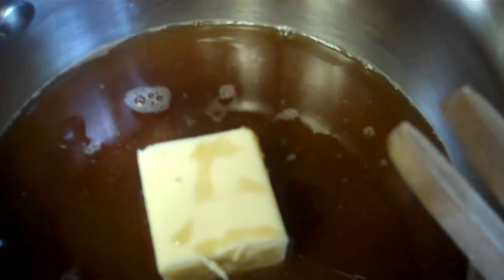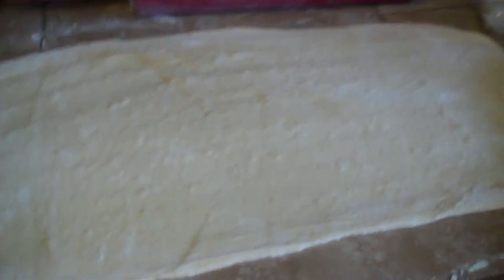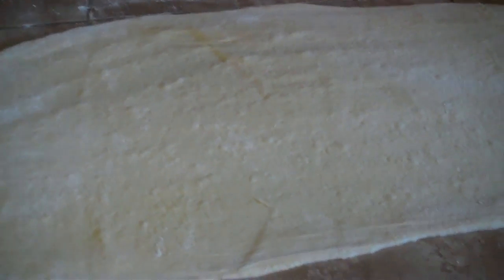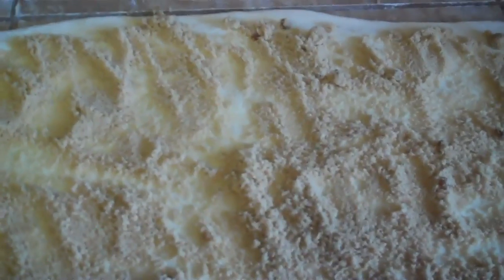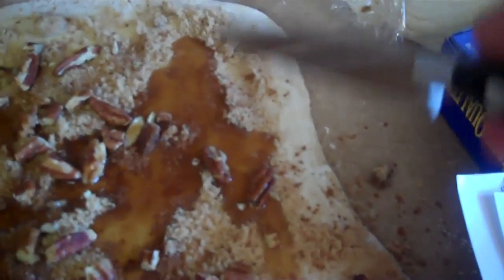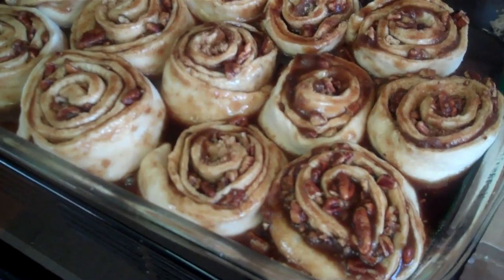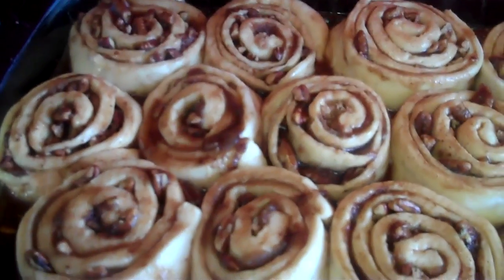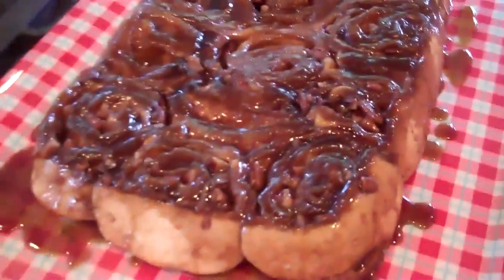Fast & Easy- STICKY BUNS!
Sorry I am so blah in the begining of this video... we had to meet up very early on Sunday so in order to prepare these I had to wake up quite early!
These are very simple and SO good!!!  Here is the basic recipe... as you will see I modified it quite a bit

1 cup brown sugar, firmly packed,divided into 2/3 cup and 1/3 cup
1/4 cup water
2 tablespoons butter
1 lb frozen white bread dough, thawed (I leave mine out overnight)
2 teaspoons cinnamon
1/2 cup chopped pecans
flour, for dusting/rolling out bread dough